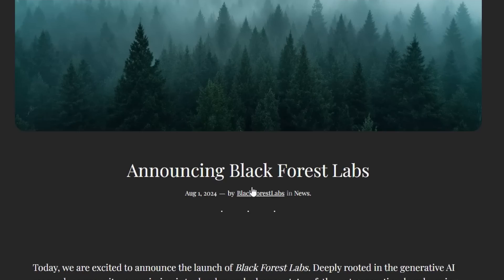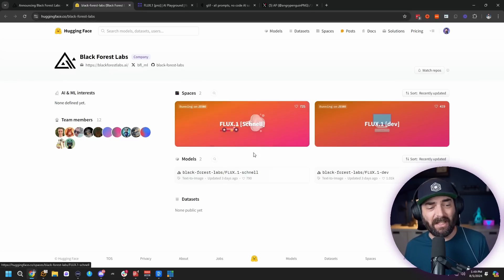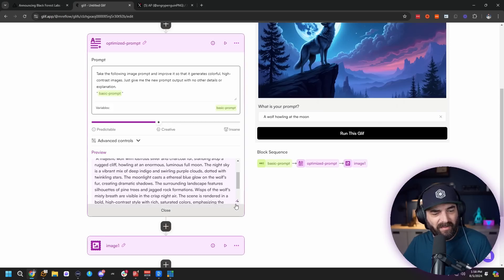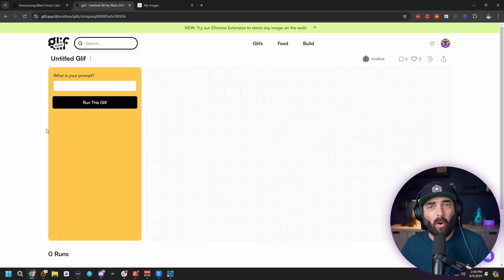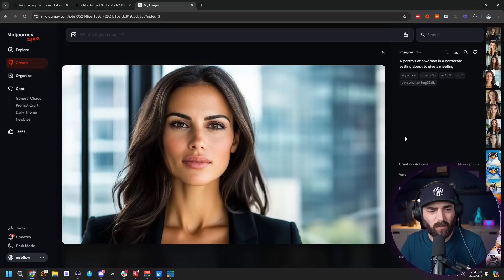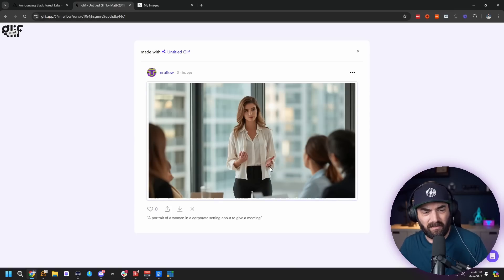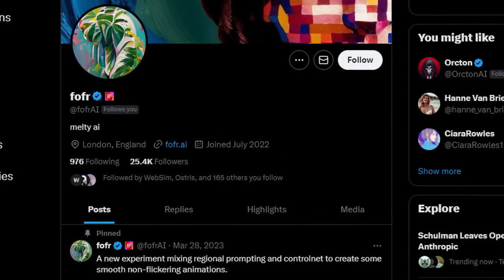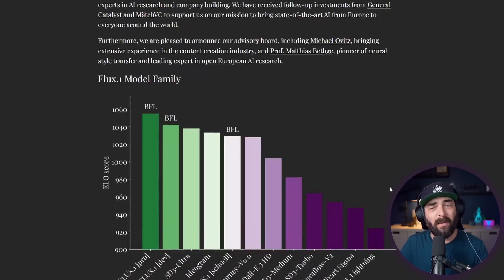The Free & Uncensored Version of MidJourney! (FLUX.1)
There's a new AI image tool in town called FLUX. Let's play with it.